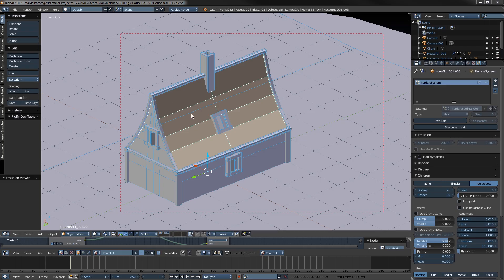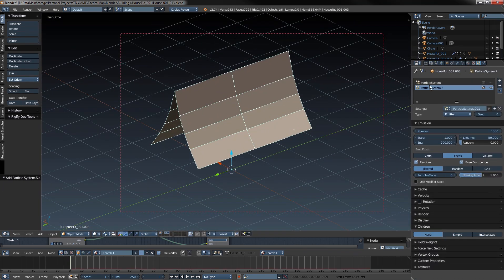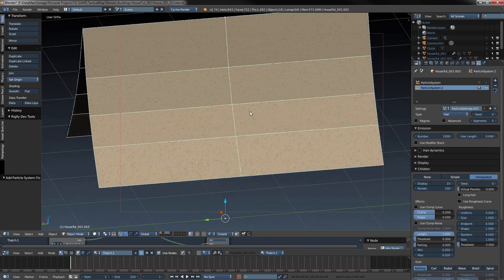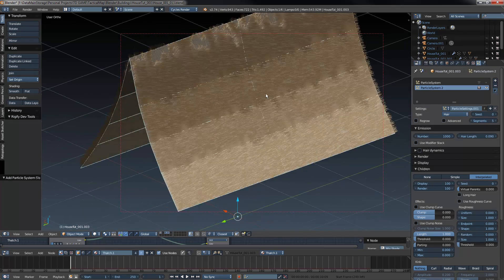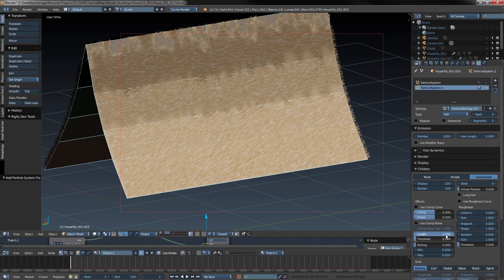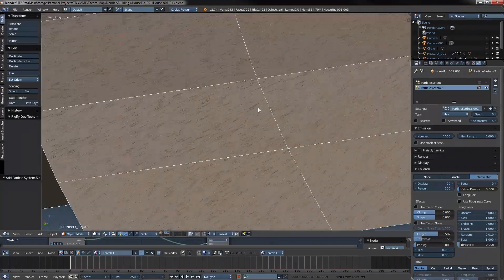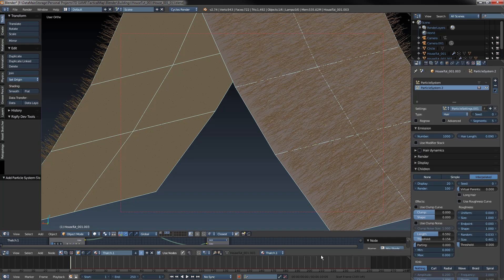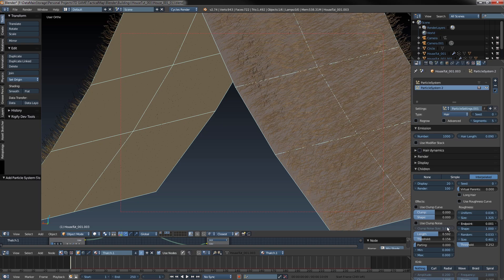How to create a house game asset in Blender. Part 3 - Hair Particles (Thatch)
In this video, we show how we use Blender's hair system to create the thatch on the roof of the House. An asset to be used for the creation of Hamlets and villages in the tactical map of Empires in Ruins.

We are open to constructive criticism and discussion, so feel free to post your comments bellow.

The tutorial soundtrack is The Mug Of Brown Ale - Scatter The Mud - The Tenpenny Bit performed by Tribauta